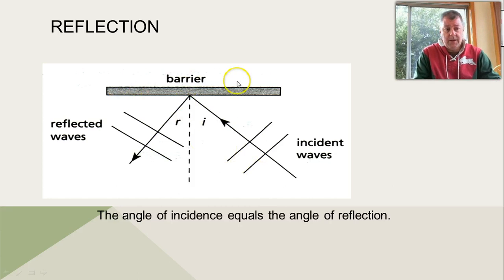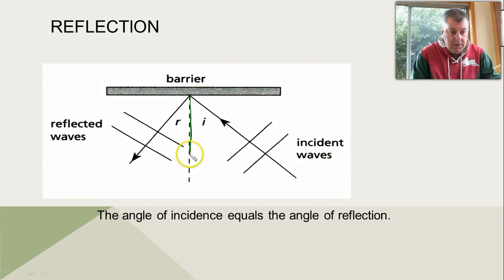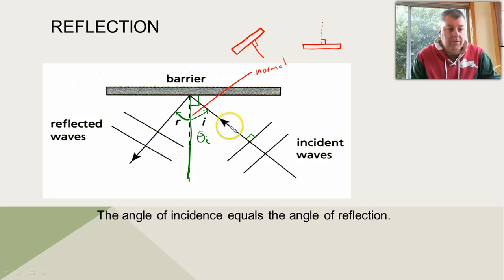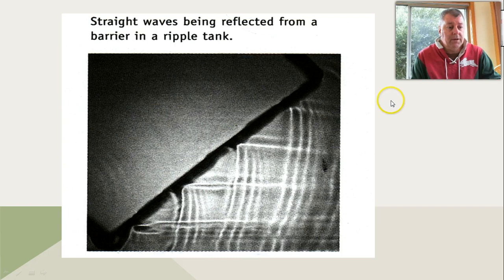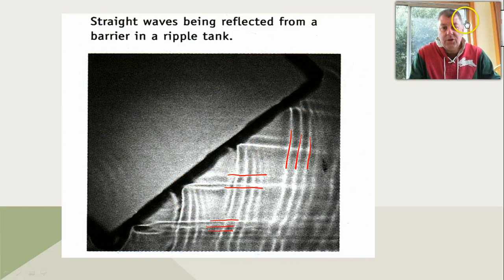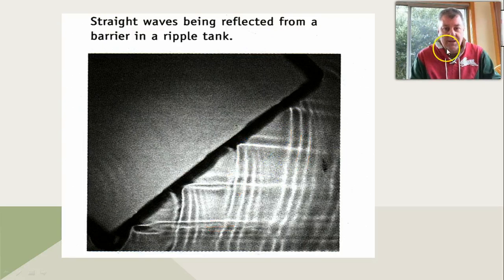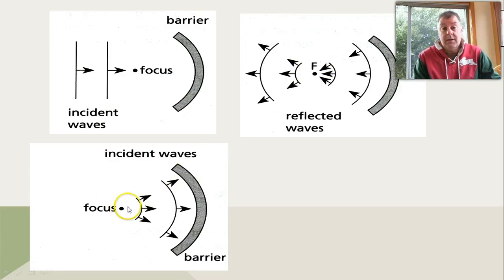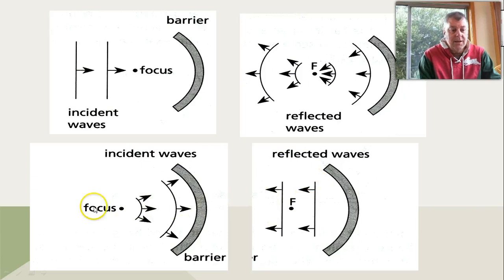Physics 7 5 Waves